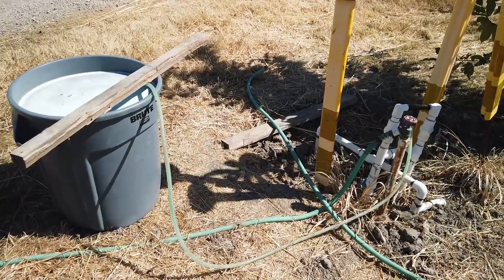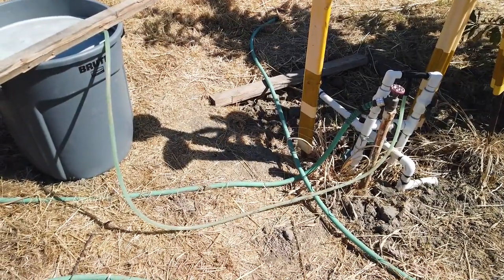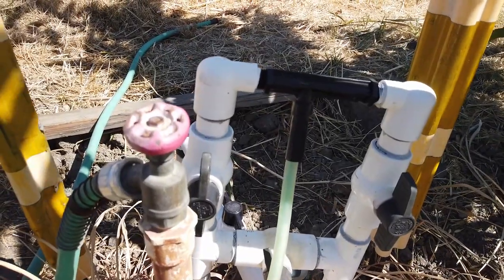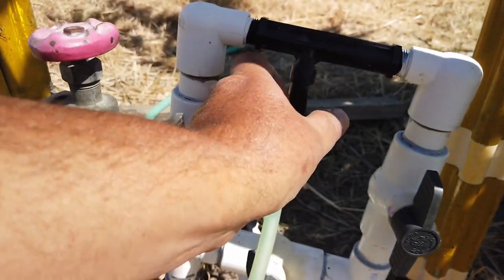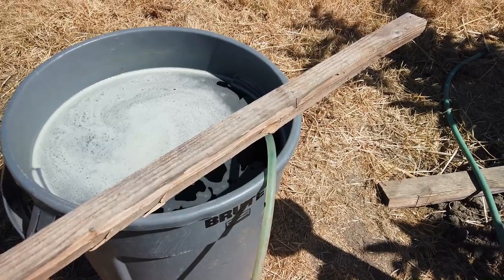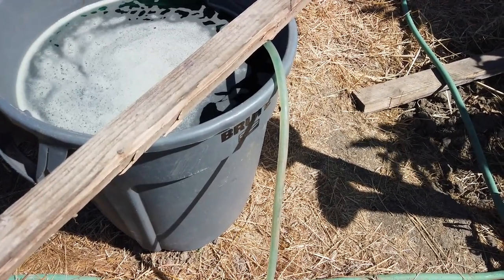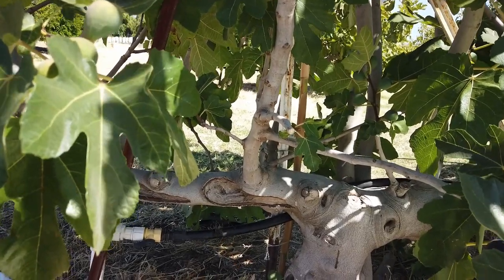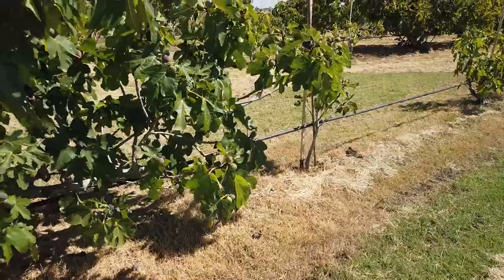Fig Nutrition Follow up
Today is a follow-up to yesterday's irrigation and fig nutrition video.  Today we are showing one of the systems we use to inject fertilizer into our fig orchard irrigation water.  Often we inject near our pump used to pressurize water taken from the river and filtered but only if we are also fertilizing our chestnut orchard at the same time.  When we want to "fertigate" only our fig orchard, we will temporarily use well water and this Mazzei brand injector for one source of these).

This is a general purpose fertilizer to help with growth of our young trees and those which may be struggling.  We also are using fulvic acid to improve plant uptake of nutrients.  This is a product available at many sources online as well as hydroponic shops.